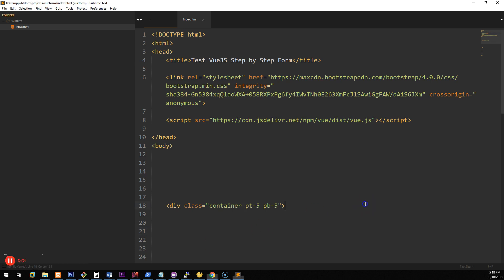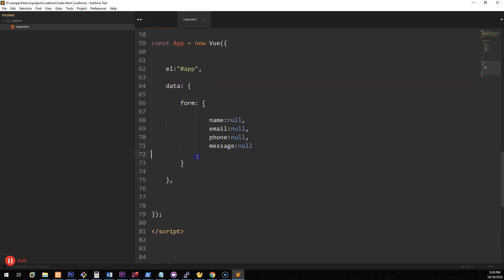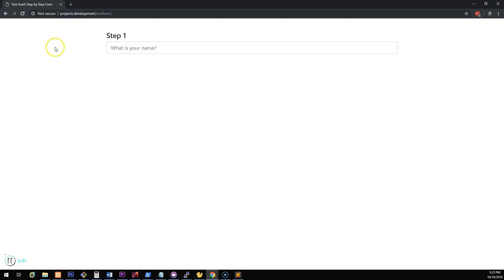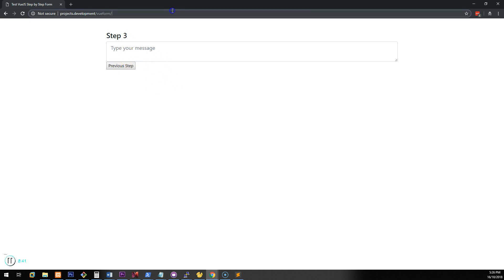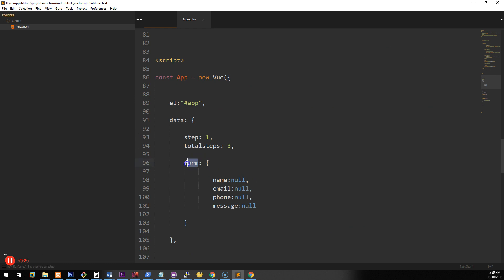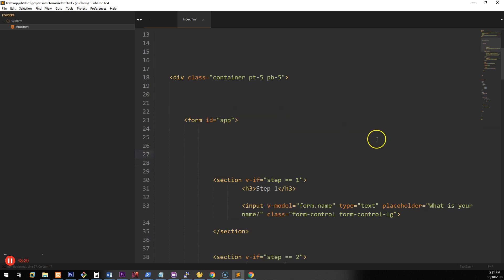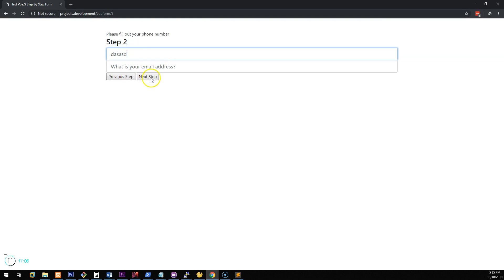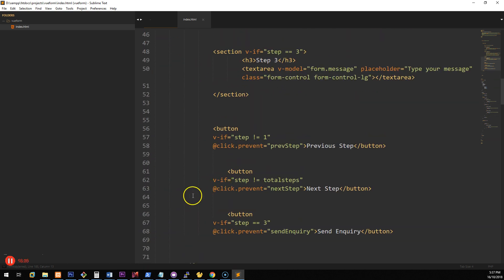How to make a Step by Step form in Vue JS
This is an introductory VueJS lesson giving beginners a rough idea of how to do a step by step from in VueJS. Trying to keep things as simple as possible, there may be things that can be done better.